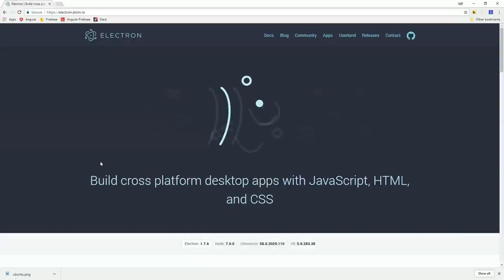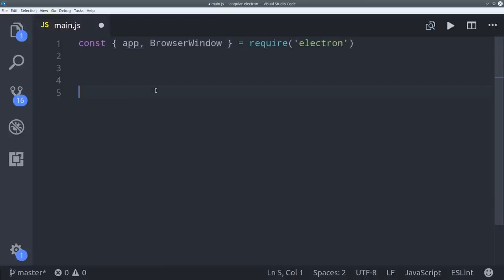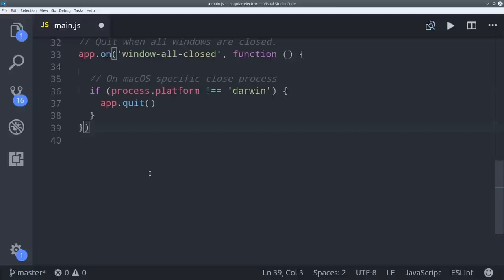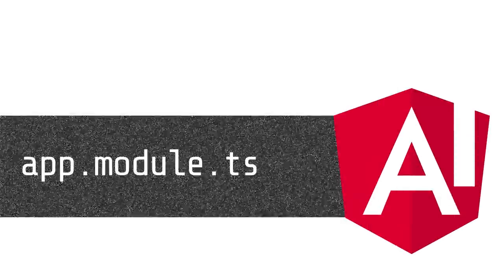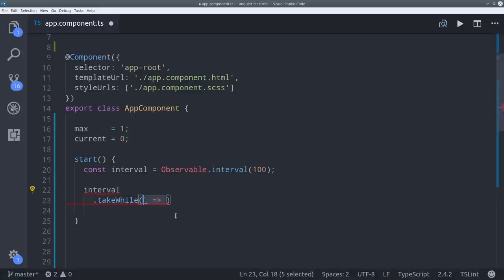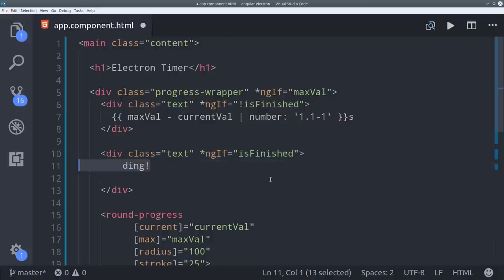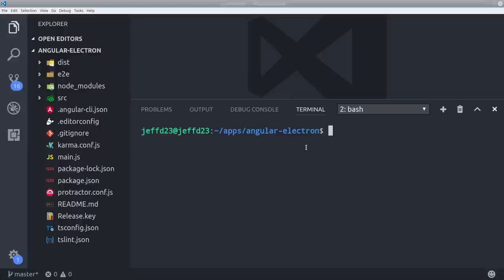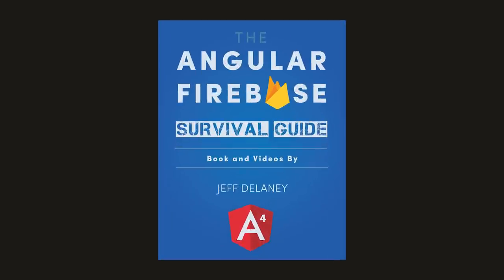Native Desktop Apps with Angular and Electron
Build native desktop apps with Angular 4 and Electron 1.7. In this lesson I create a simple timer app, then package it for Windows, MacOS, and Linux.